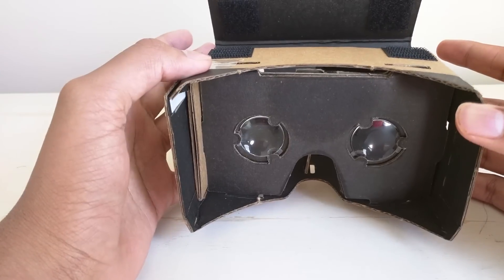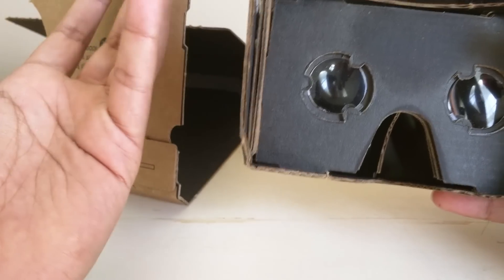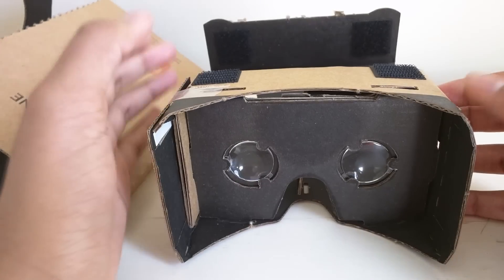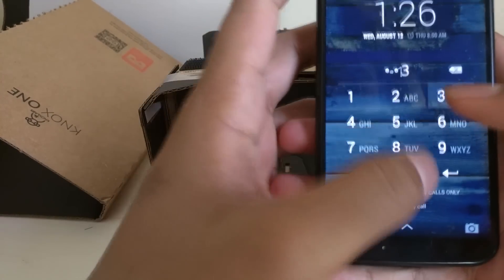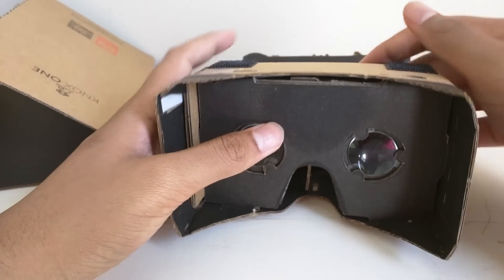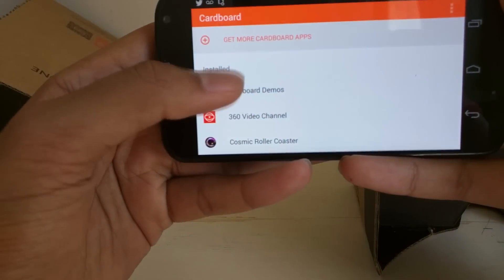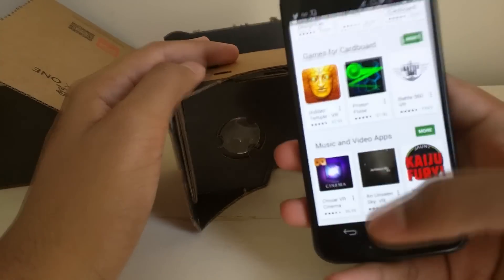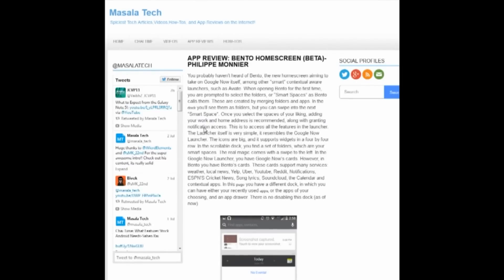Knox One Google Cardboard Review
With the release of Google Cardboard, many different companies have tried to make VR cheap and accessible. Has Knoxlabs succeeded with the Knox One? Let's find out!